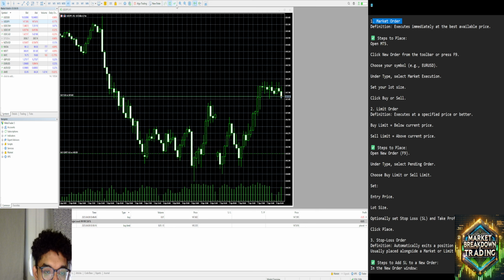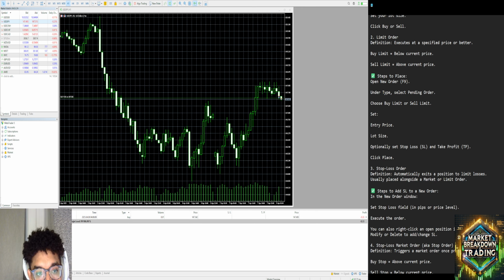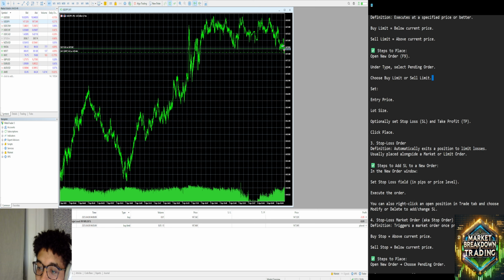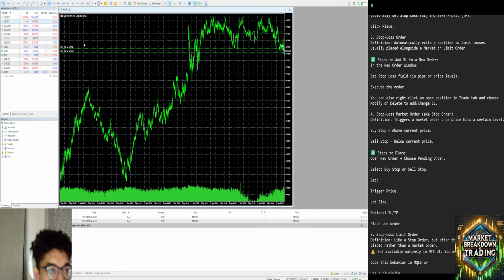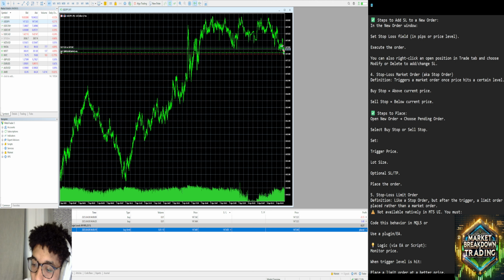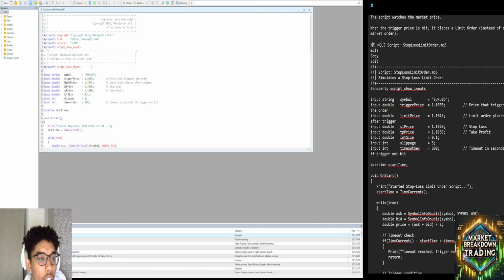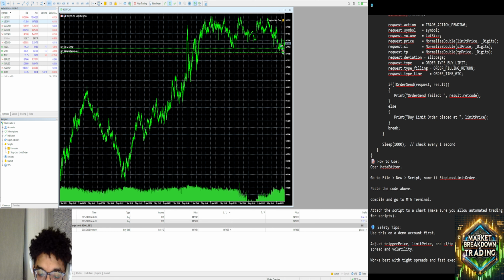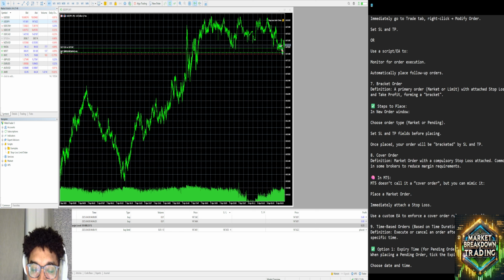Types of Orders and How to Place them in Meta Trader 5 (Will Redo!)